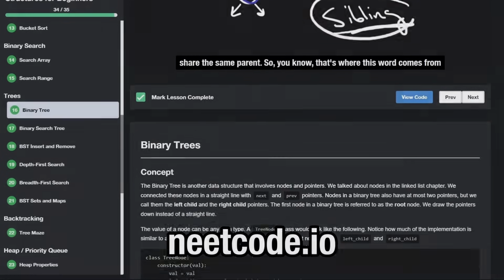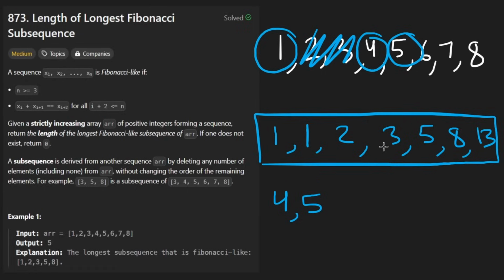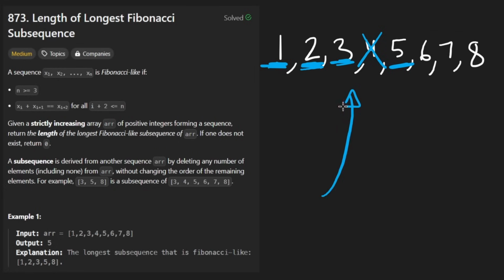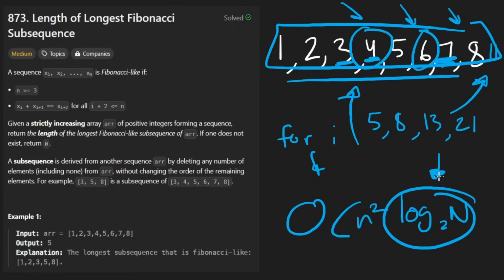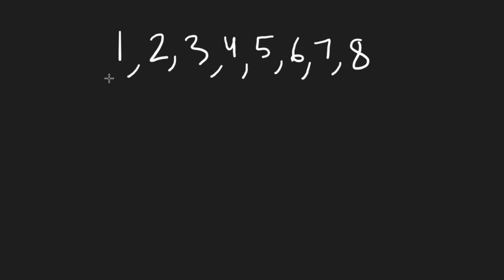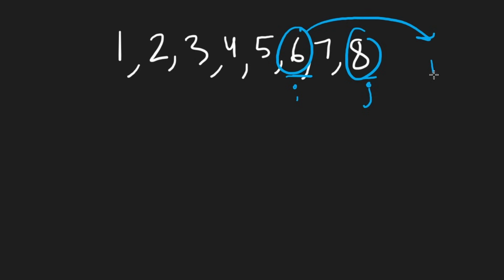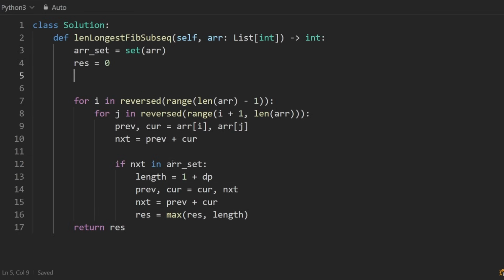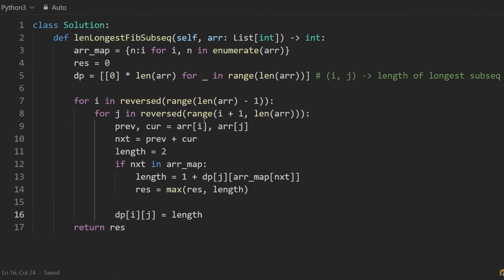Length of Longest Fibonacci Subsequence - Leetcode 873 - Python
0:00 - Read the problem
0:30 - Drawing Explanation
10:34 - Coding Explanation
13:20 - DP Explanation
19:54 - Coding Explanation

leetcode 873